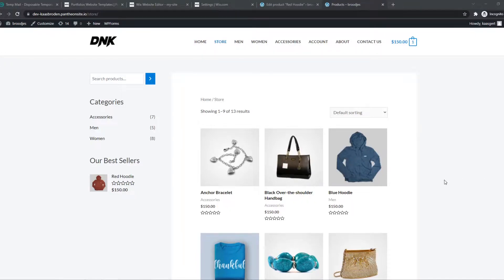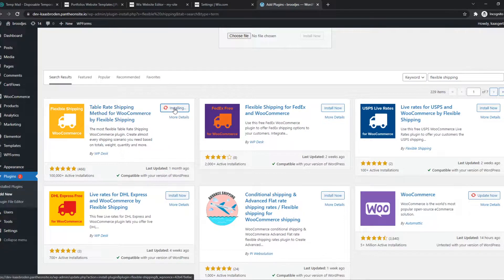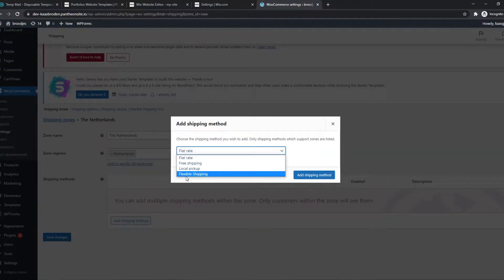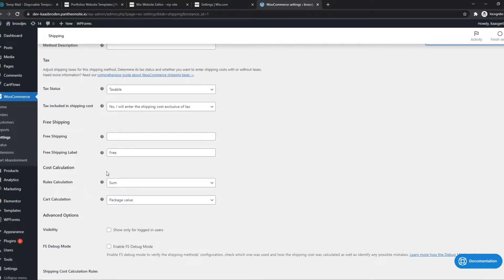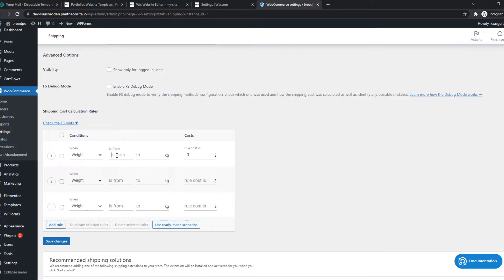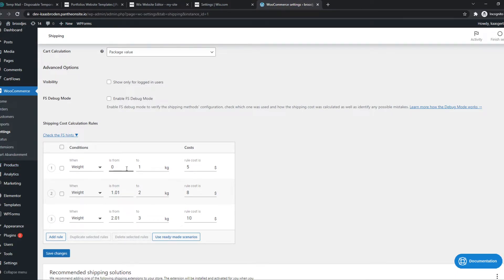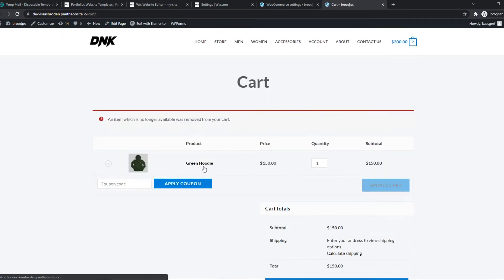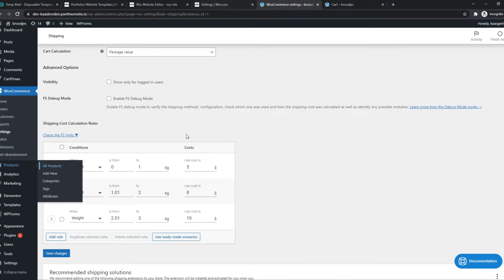How to Setup Weight Based Shipping for Woocommerce (Full Guide)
Learn How to Setup Weight Based Shipping for Woocommerce (Full Guide)